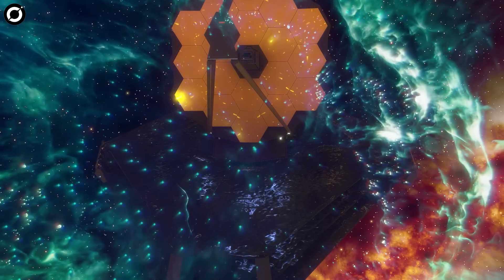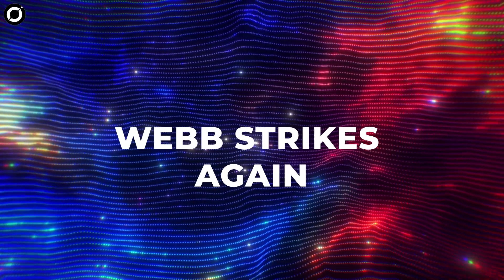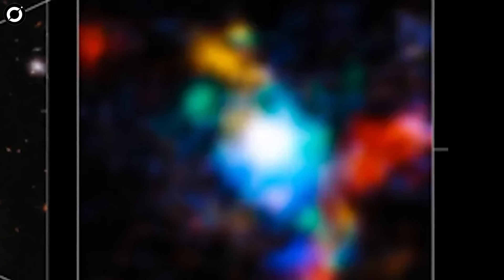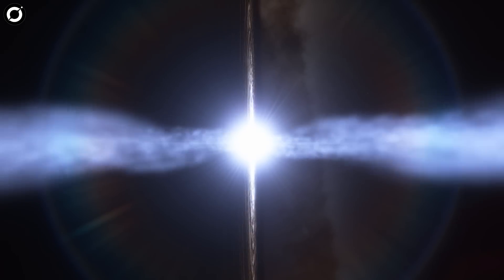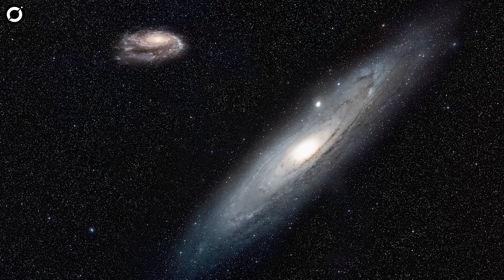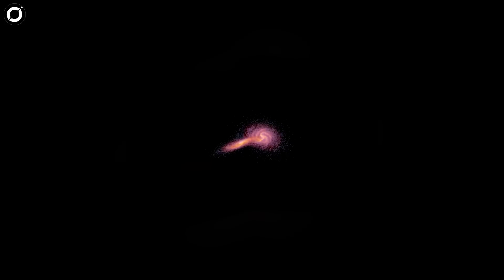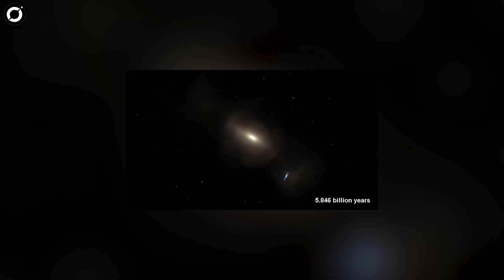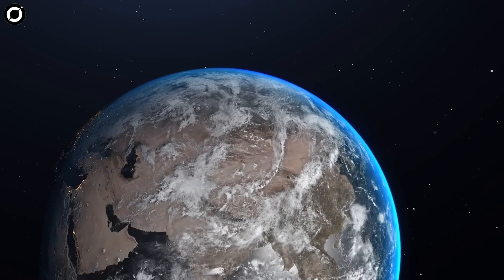James Webb Telescope Found An Ancient Structure That Houses A Quasar Trio!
"BIG BANG IS OVER!" James Webb Telescope Finds An Ancient Structure That Should Not Exist!
The James Webb Space Telescope needs no introduction. Not now. It is currently the star of space exploration. It’s been a few months since Webb’s foray into space, and it has treated us to some stunning images and visuals.
So, when we have such a powerful lens pointed toward the deepest regions of the universe, our definition of "surprise" is bound to be slightly altered when it comes to astronomy pics.

Recently, scientists presented Webb's brilliant view of a galaxy cluster merging around a massive black hole that houses a rare quasar.

What's especially fascinating about this portrait is that the quasar here is considered to be an "extremely red" quasar, which means it's super far away from us and therefore physically rooted in a primitive region of space that falls near the beginning of time.